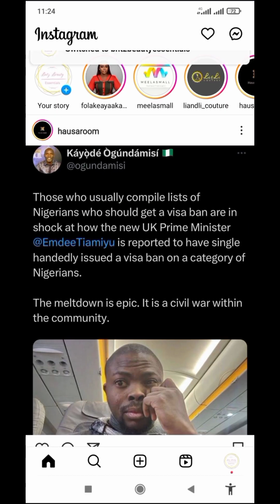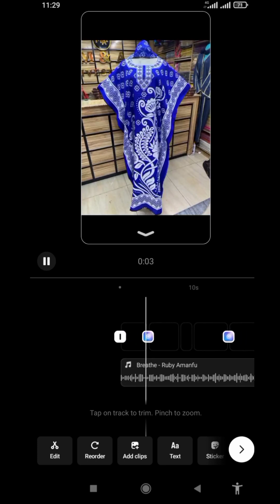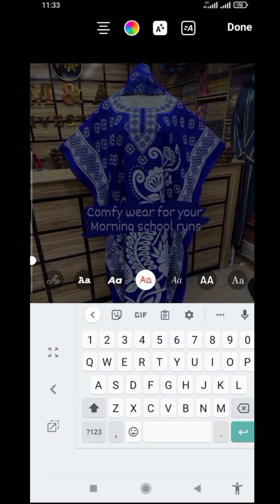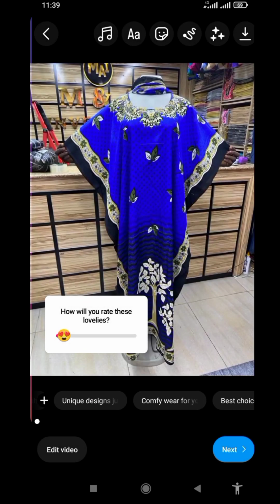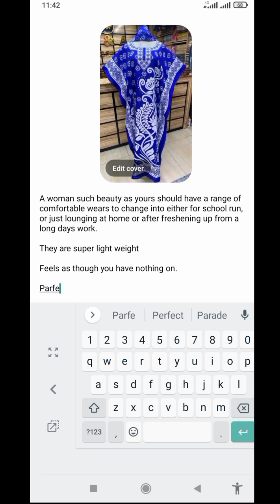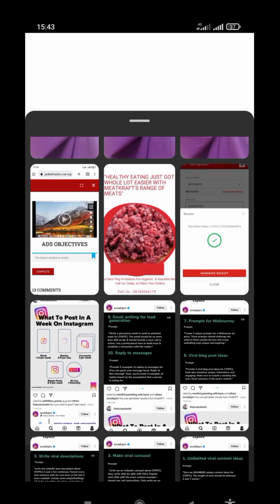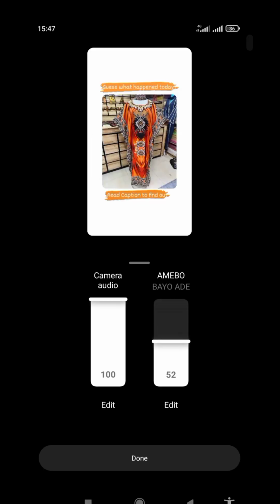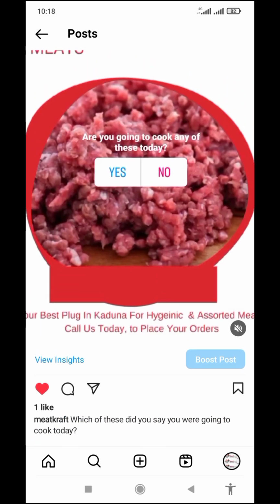Easy Way To Create Instagram Reels Fast. (Beginners)